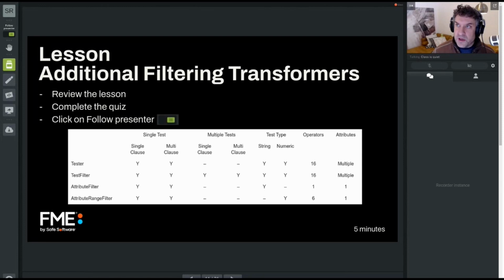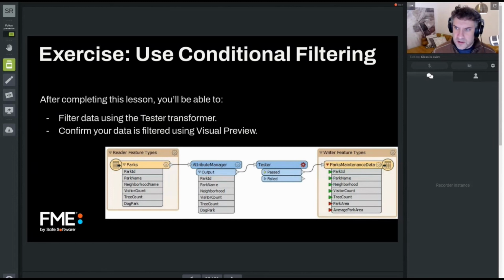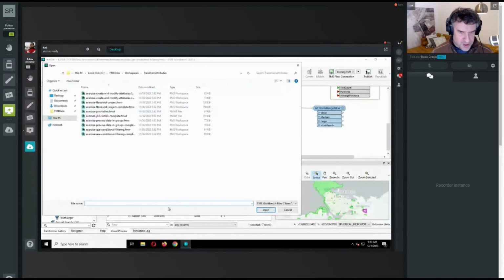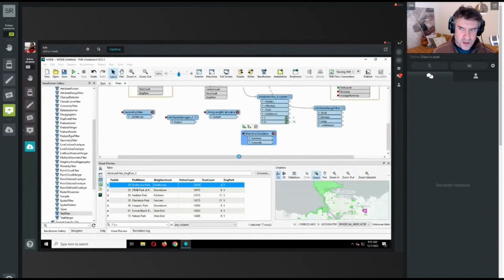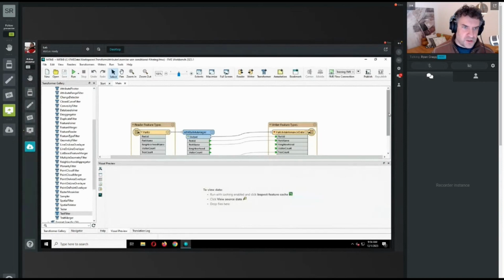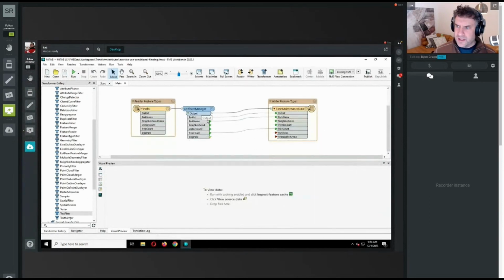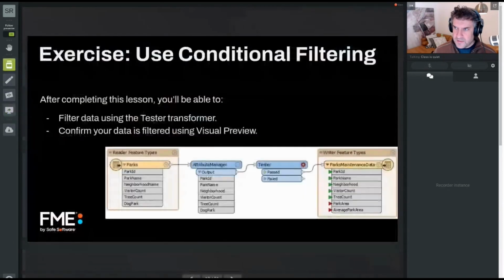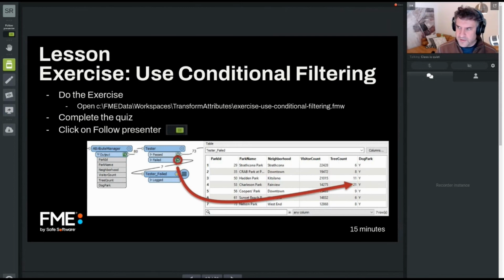67 Exercise Use Conditional Filtering